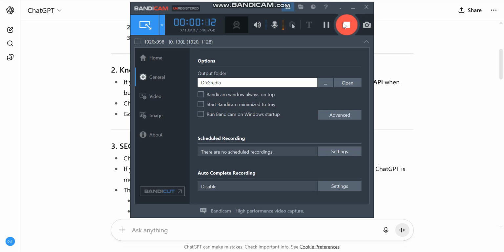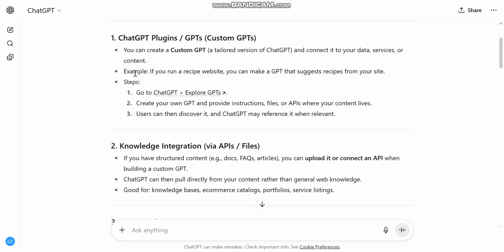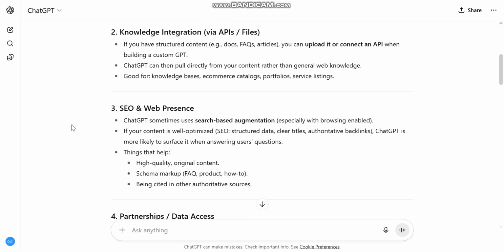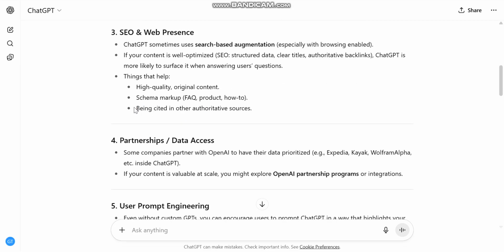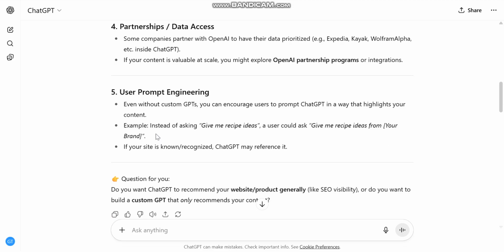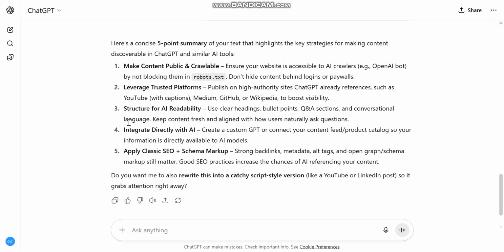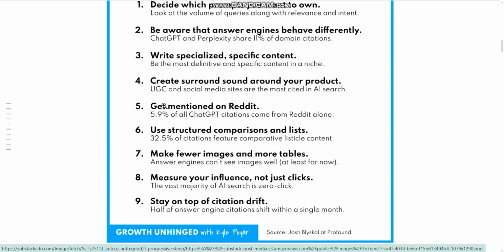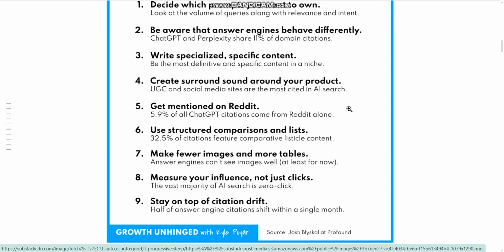💥❤️ How to Get Your Content Recommended by ChatGPT | SEO, Custom GPT & AI Tips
In this video we will share you the tips to get your content recommended by the ChatGPT.  This tutorial explains how to make your content more discoverable and recommended by ChatGPT. Learn about creating custom GPTs, integrating structured data, applying SEO best practices, using schema markup, and maintaining public visibility. The video also covers partnerships, citation management, and strategies to increase your content’s authority for AI systems.